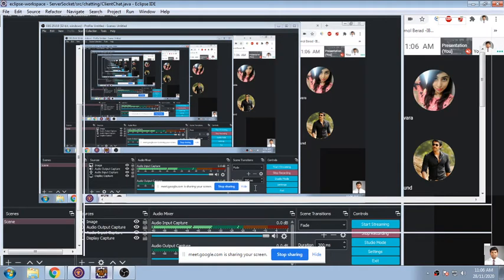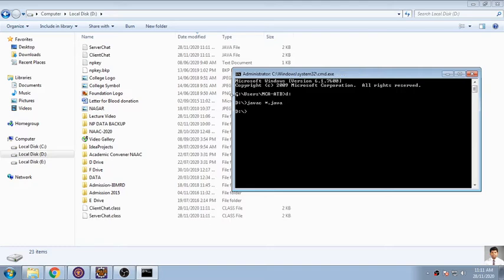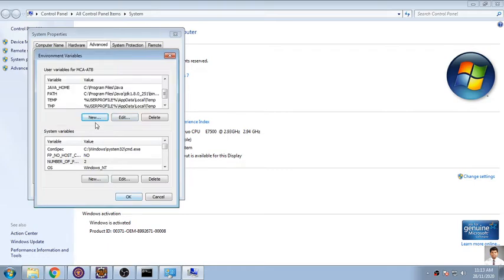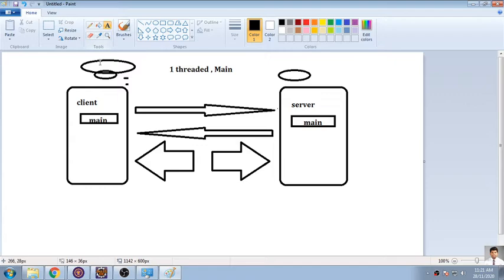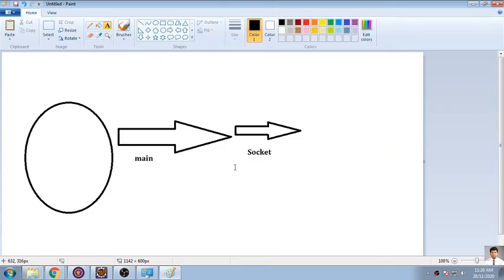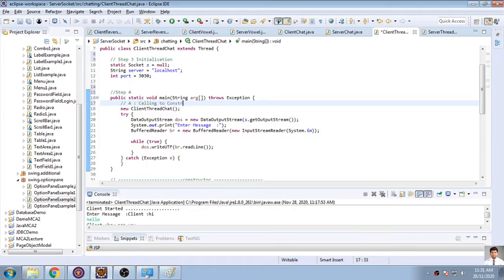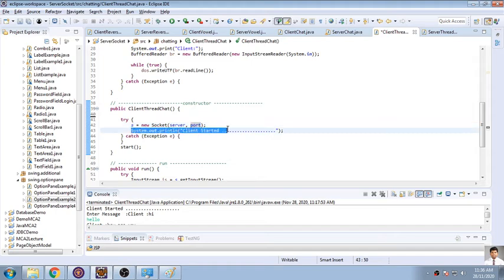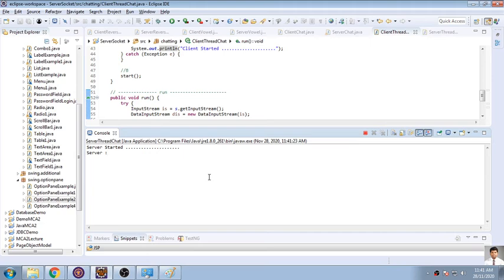5# Java Networking 2020 11 28